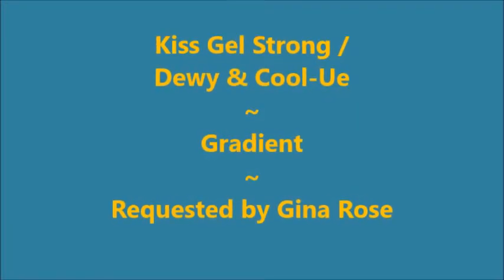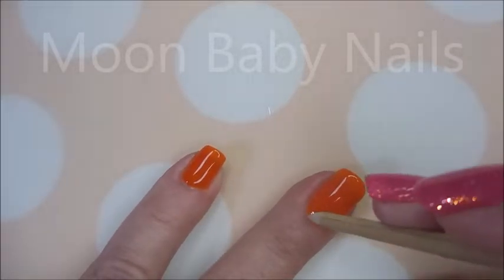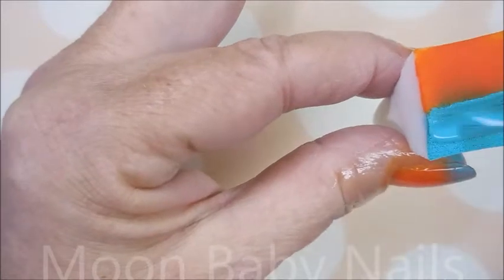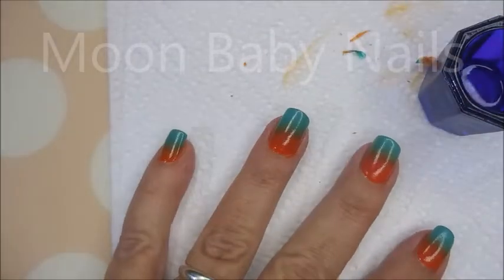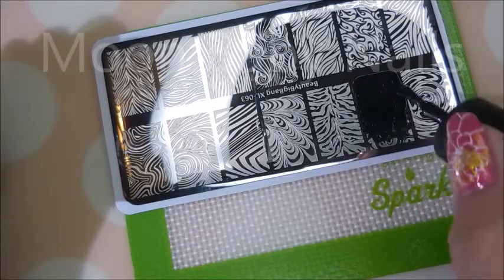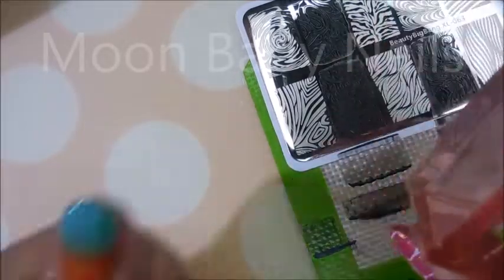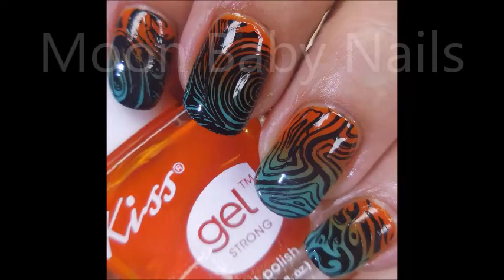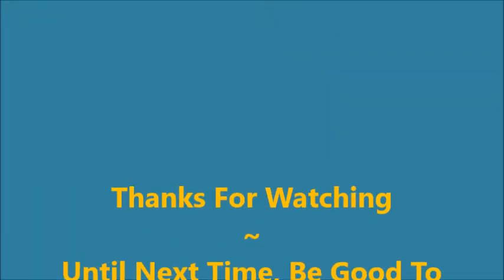Kiss Gel Strong / Dewy & Cool Ue Gradient ~ Beauty Big Bang XL-063 Swatches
Tina

Peel Off Base Coats:
Peeleze:

32 pc set Acrylic Stamping Plates: